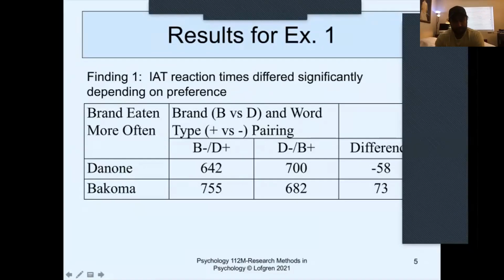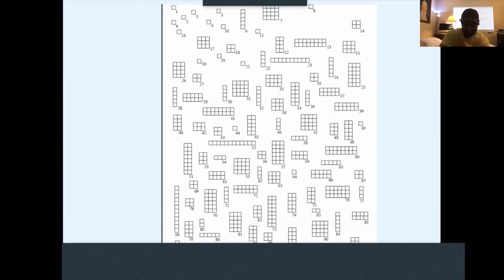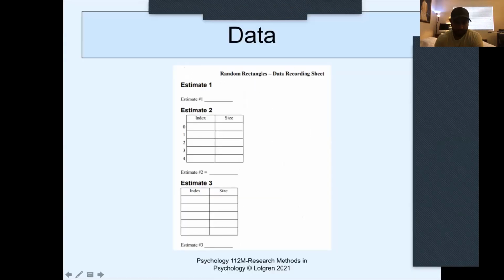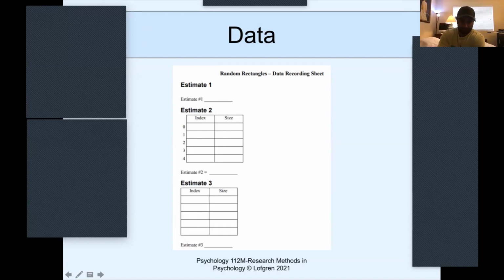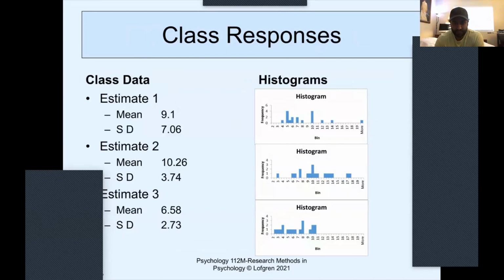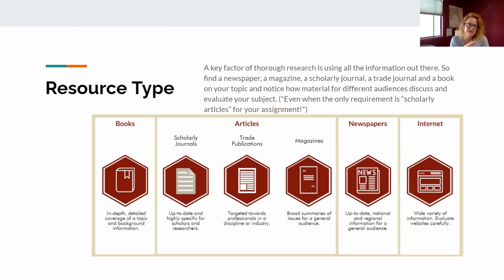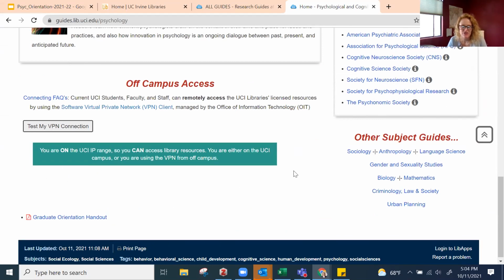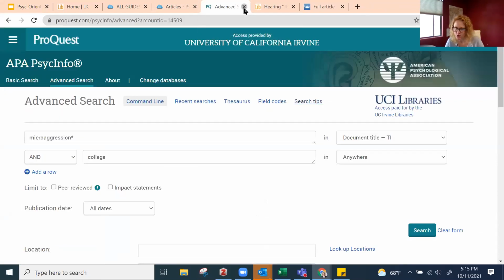UCI - Psychology 112LM - week 3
Importance of random selection